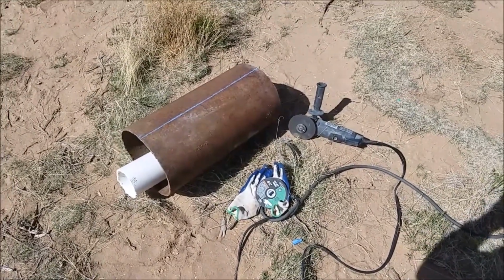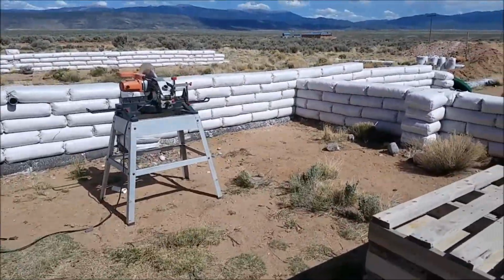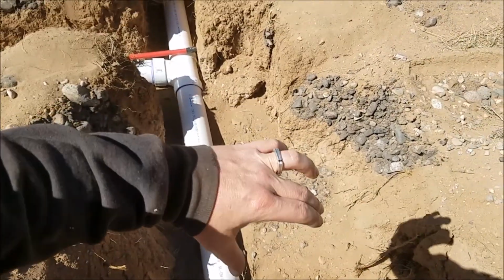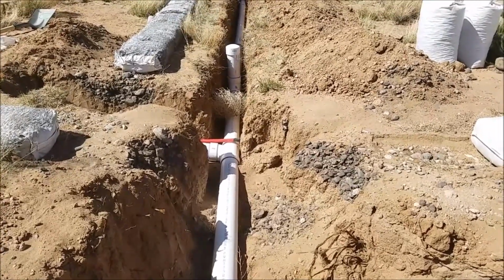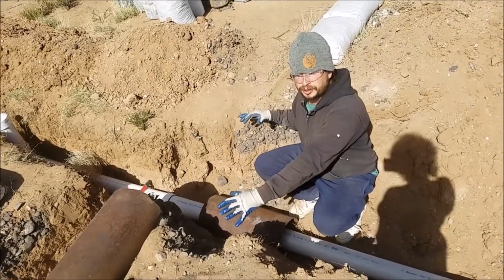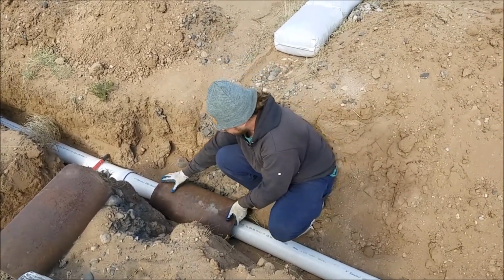Earthbag Home Construction : Plumbing through Foundation Wall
When Plumbing through under foundation, want to protect it with metal Sleeve over the PVC, to prevent any possible weight settling crush factor.

Take a pause on foundation screen, as you can see, the trench is filled with larger 1"-3" rock stones(Depth of 18") and the very 1st row of Earthbags is made of 1/2" -1" small angle interlocking stones. Hope this gives idea of how to form foundation. If you prefer a slab poured, that is perfectly fine to start off.